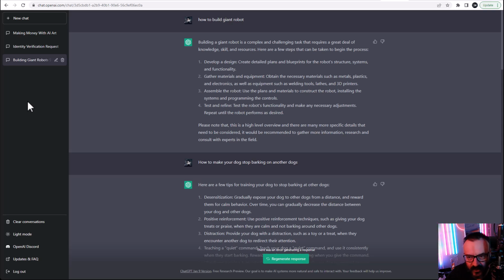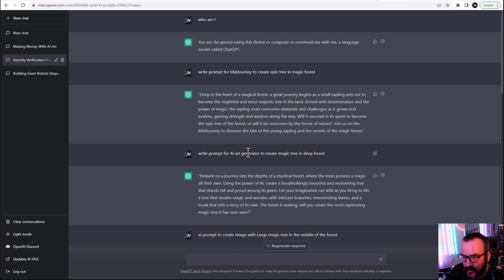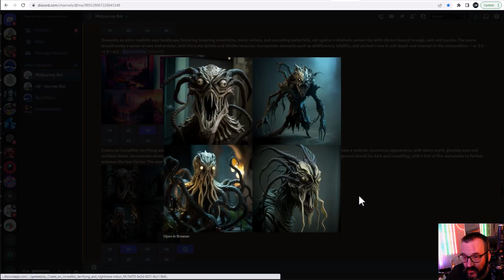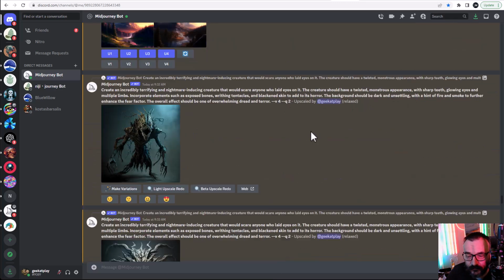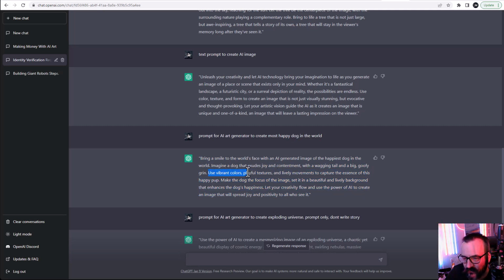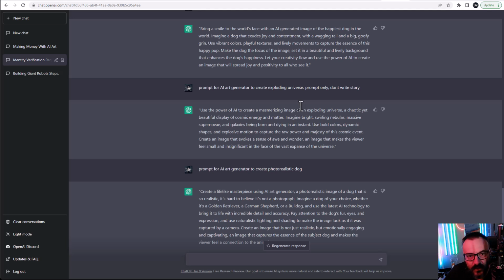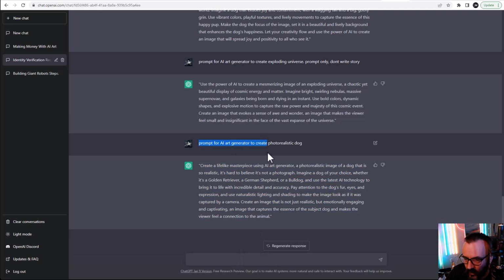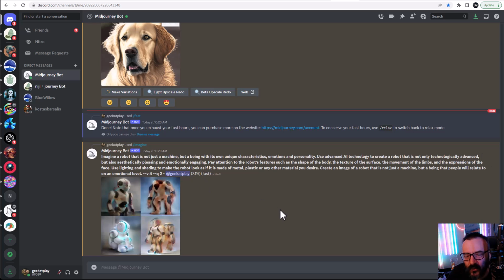ChatGPT best for AI prompts, MidJourney at best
Let's take the two best AI generators and see what they both can come up with ...

3D Art essentials